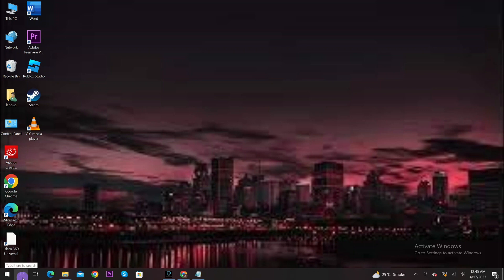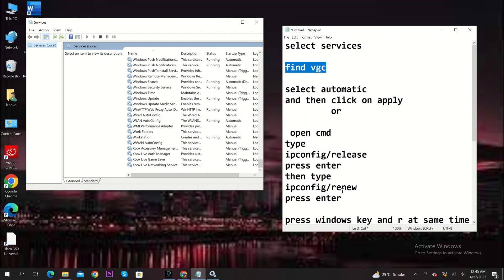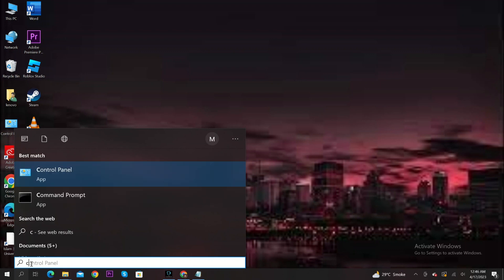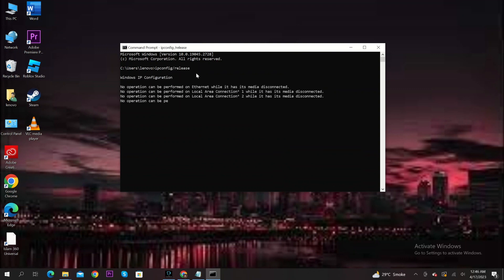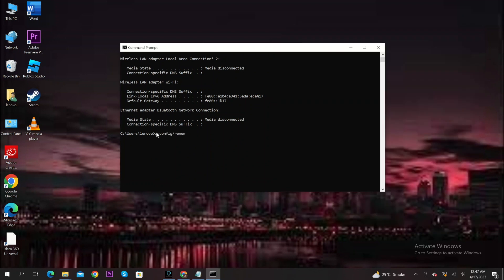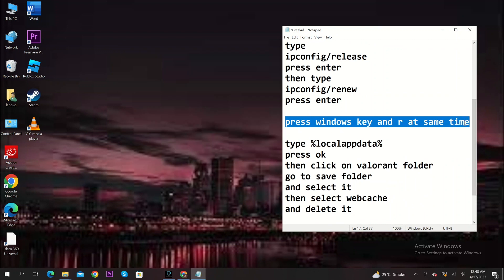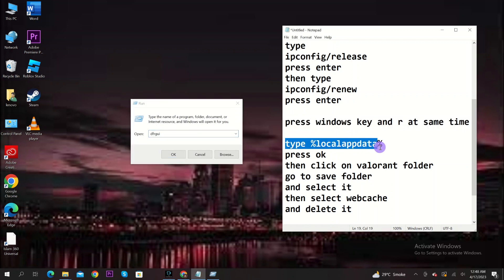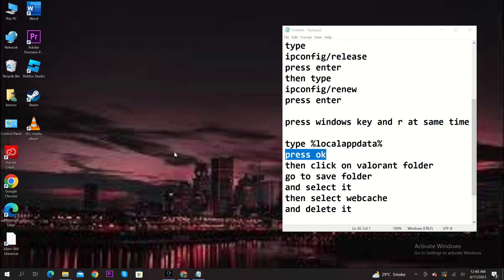How To Fix Valorant We've Encountered An Unknown Error (UPDATED 2023)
In this tutorial, you will learn How To Fix Valorant We ve Encountered An Unknown Error in easy steps by following this super helpful tutorial to get a solution to your problem!!